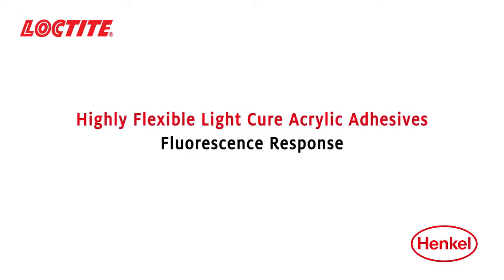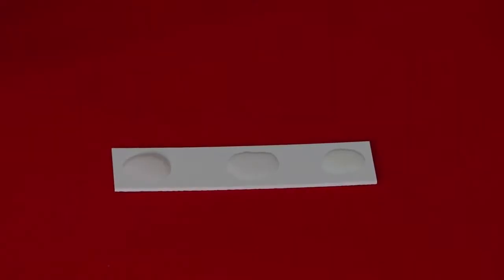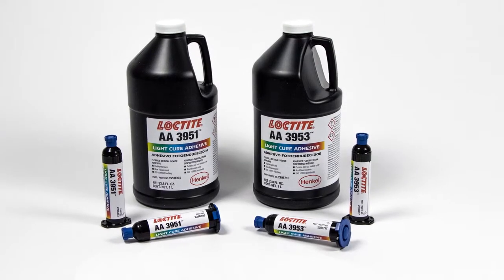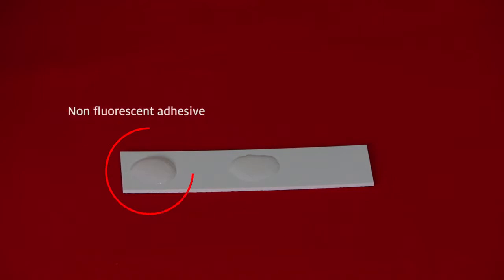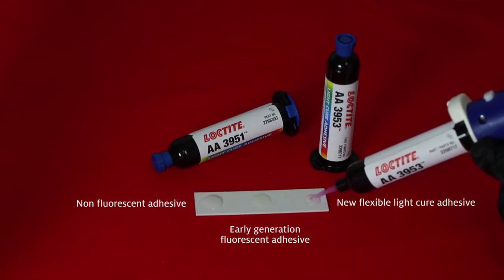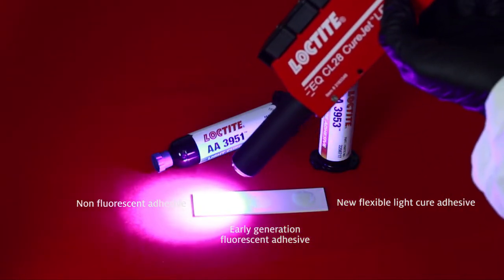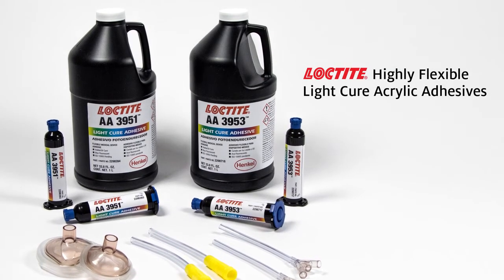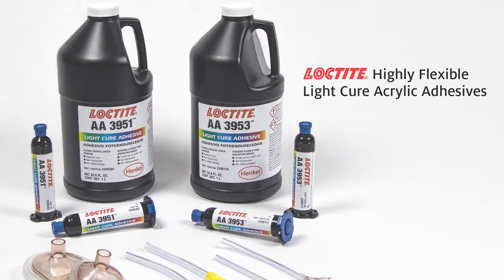Henkel Highly Flexible Light Cure Acrylic Adhesives | Fluorescence Response | LOCTITE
Henkel’s highly flexible light cure medical device adhesives offer enhanced fluorescence in the uncured and cured state allowing for confirmation that the adhesive has been applied to the medical device, is in the correct location.

▬ More About Henkel Medical ▬▬▬▬▬▬▬▬▬▬▬▬